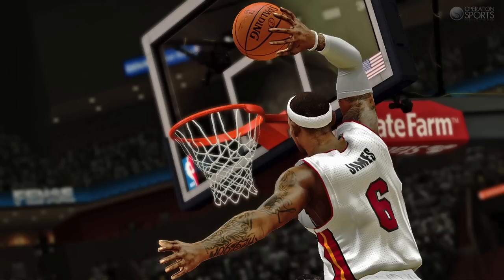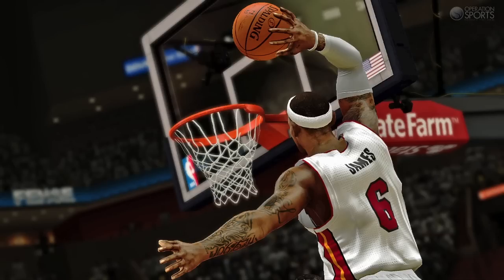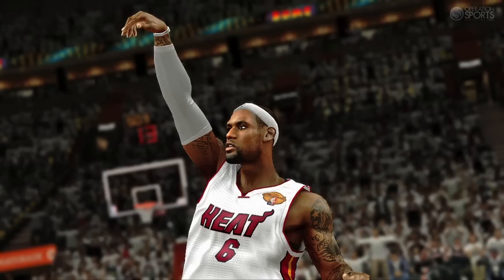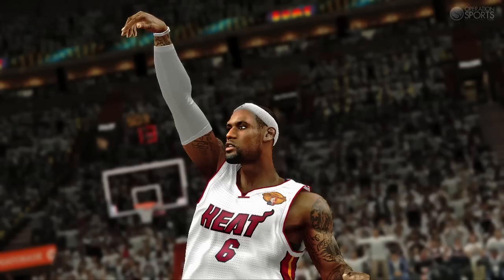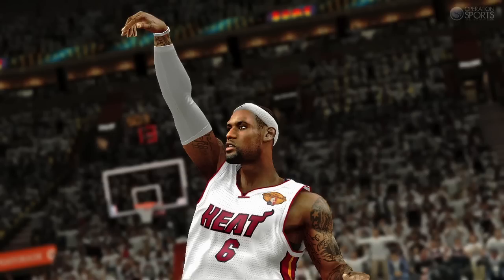NBA 2K14 - First Look At Exclusive NBA2K14 Screenshots For Xbox 360 & PS3 Feat. Lebron James